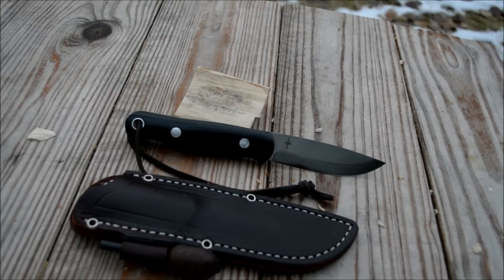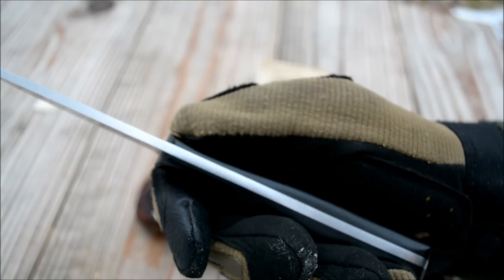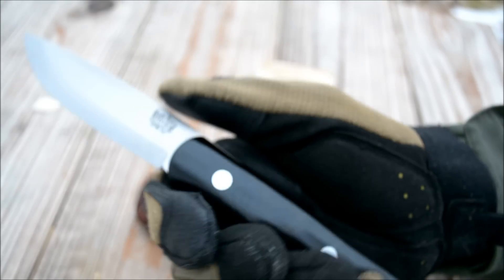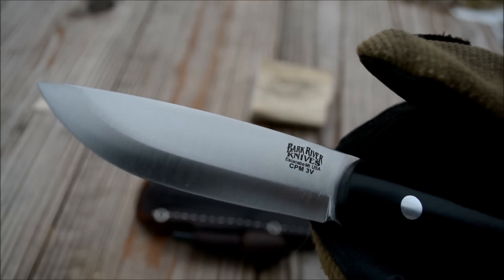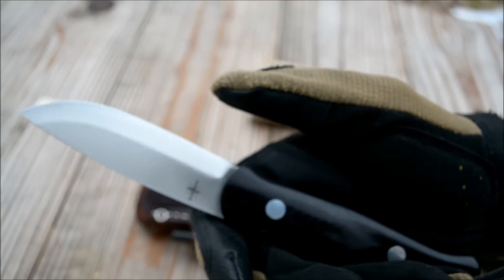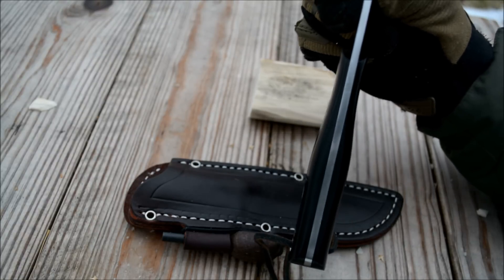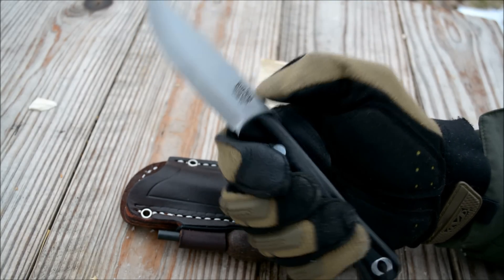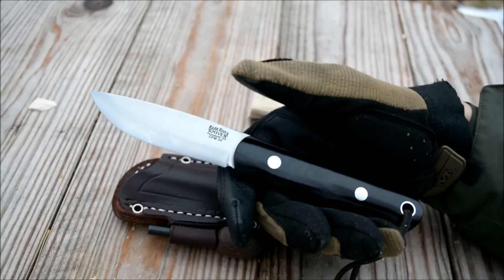Bark River Knives Bushcrafter, The Beginning Of A Legendary Tool-AlaskanFrontier1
My First Impressions of the BRK Bushcrafter.

James 1:2